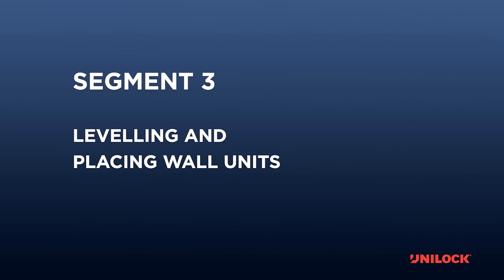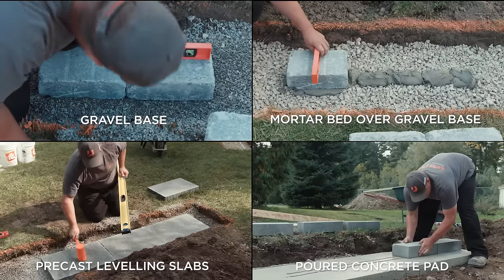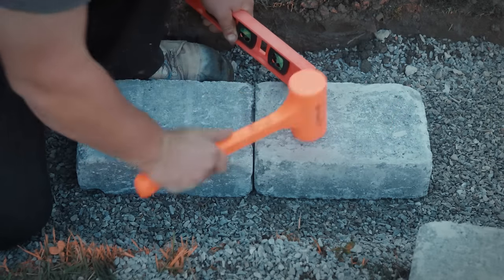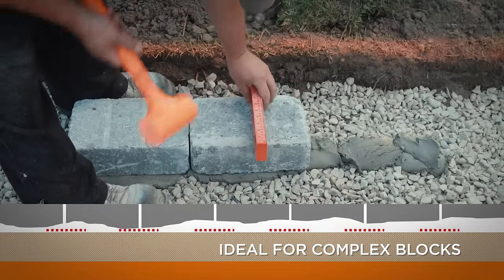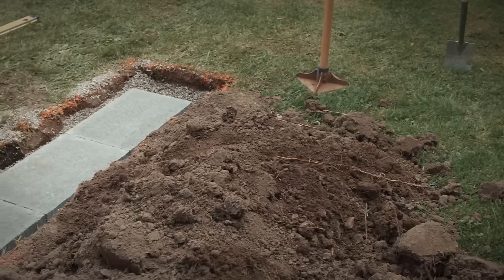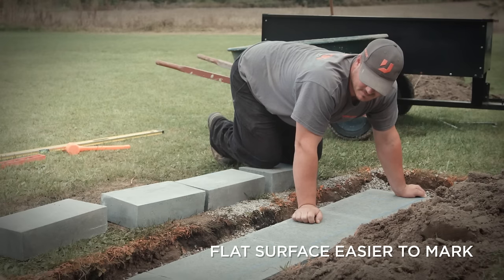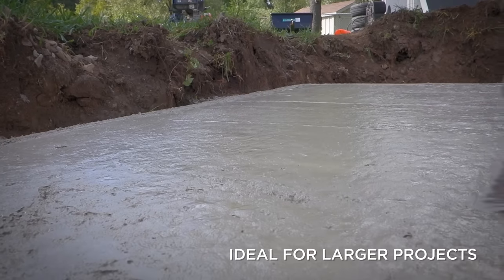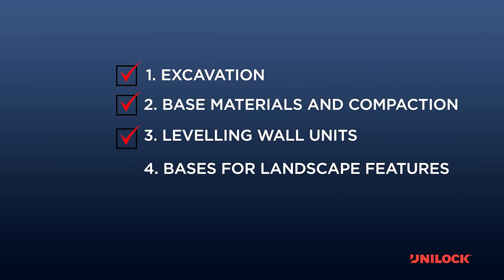Retaining Wall Base and Block Leveling Techniques Segment 3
How to level the gravel base for a block retaining wall - Part 3